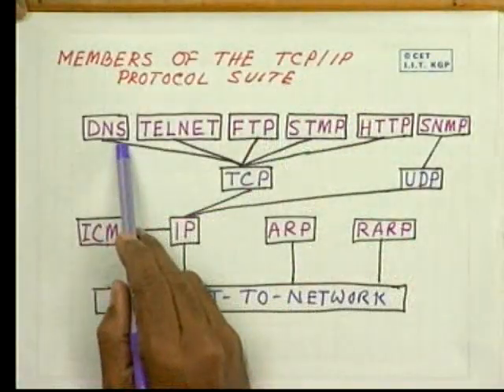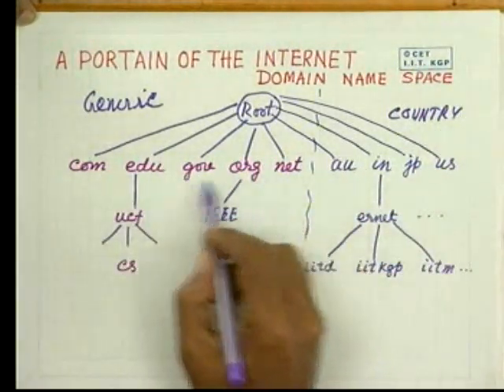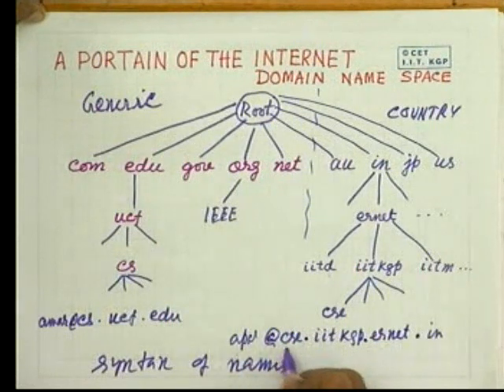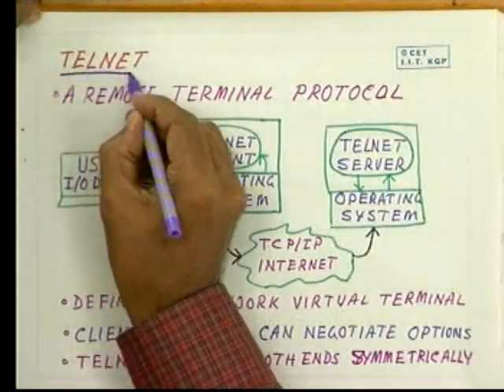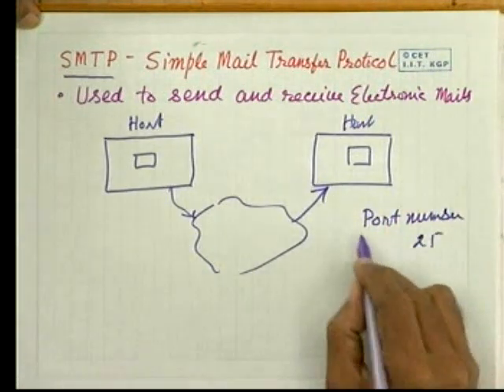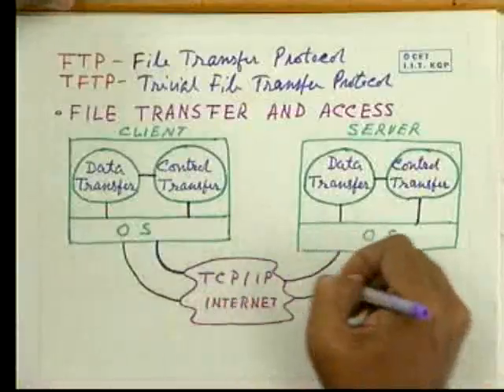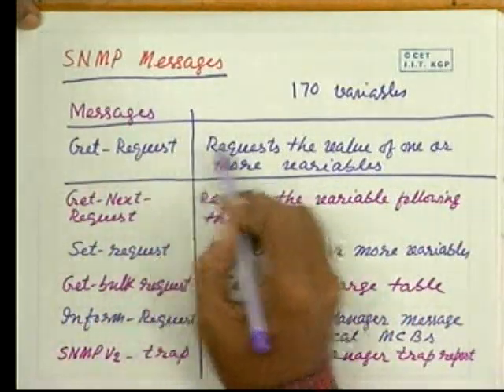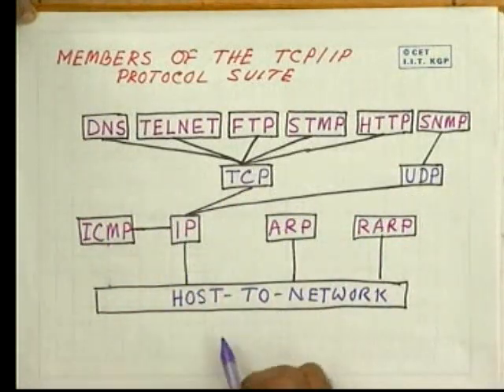29. Internetworking VII